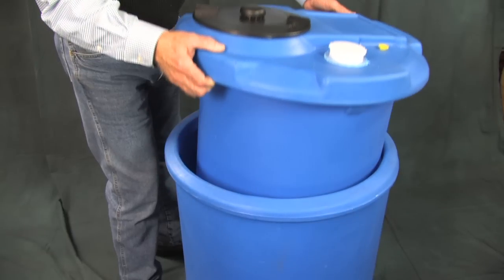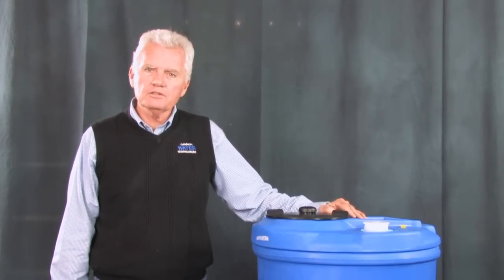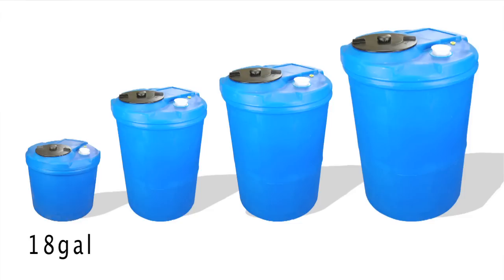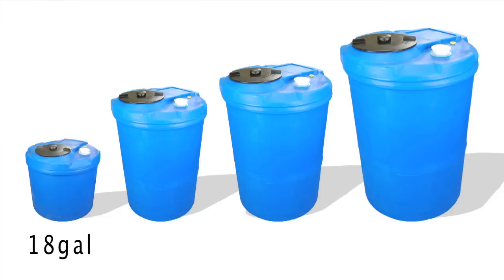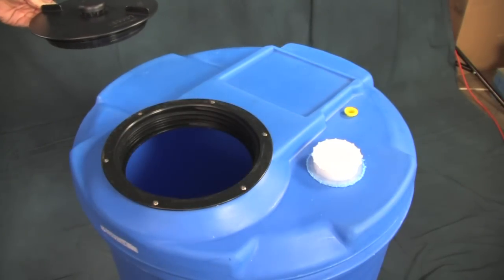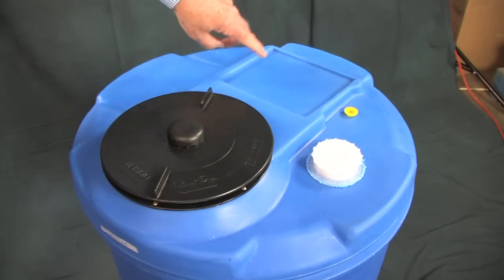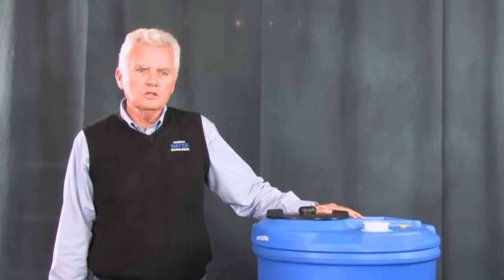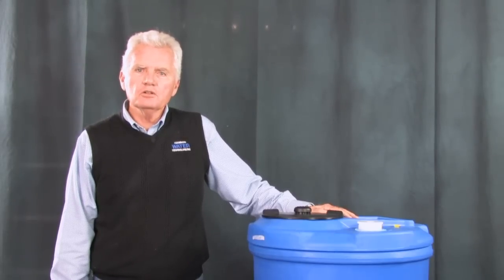Double Wall Chemical Containment Tanks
Learn about our chemical double containment tanks and double wall tanks. We have several chemical storage containers to choose from. Chemical double containment is the safe way to store chemical. Our tanks have a place to mount your chemical metering pump.